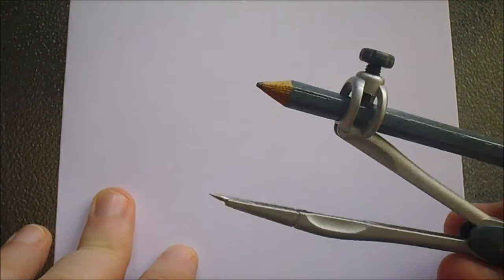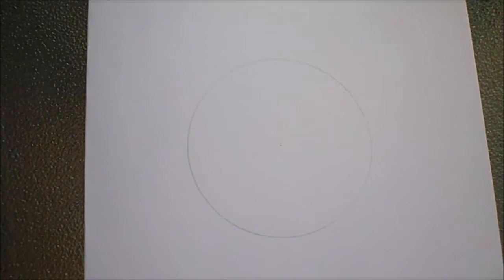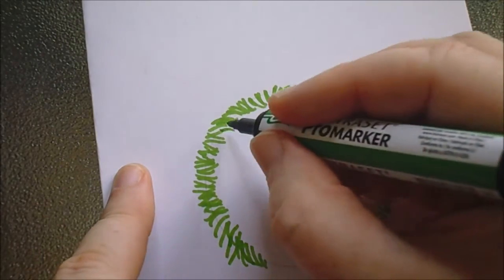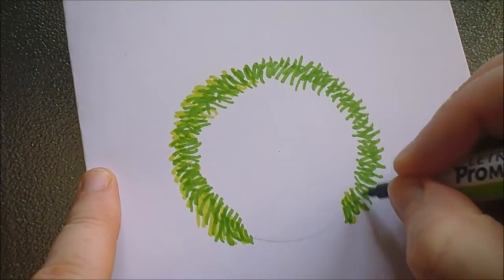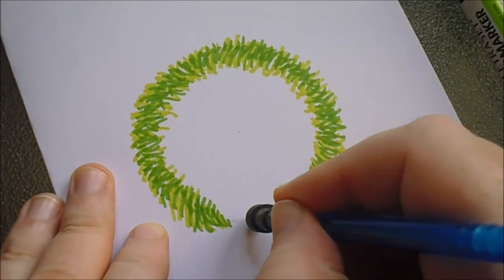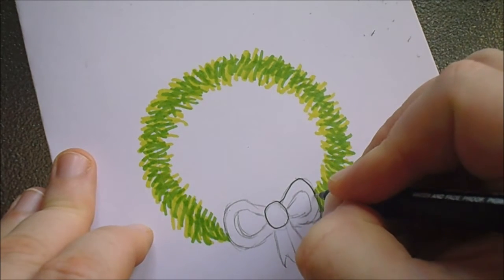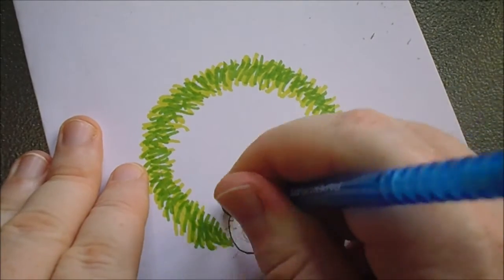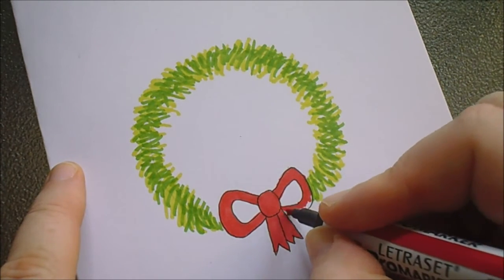How To Draw A Christmas Wreath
How to draw a christmas wreath for the festive time of year. Drawing a simple wreath for Christmas is one of many ideas you can draw yourself before or during the festive period.

I offer an illustration/drawing service on Fiverr check it out!